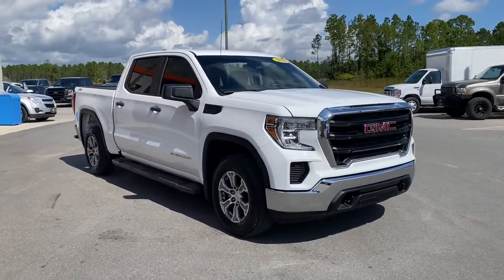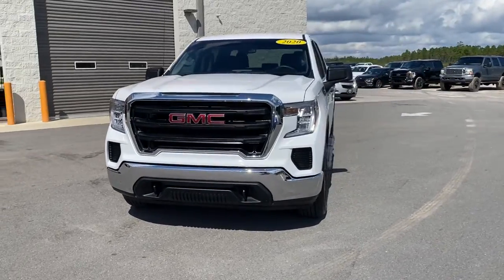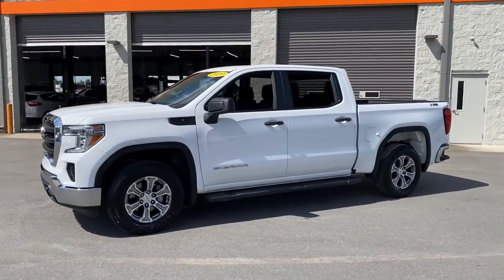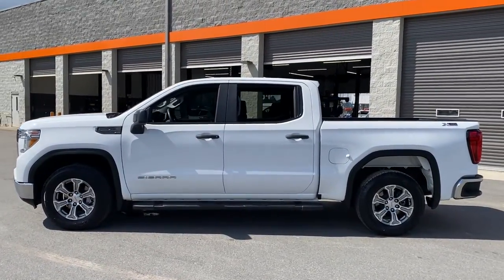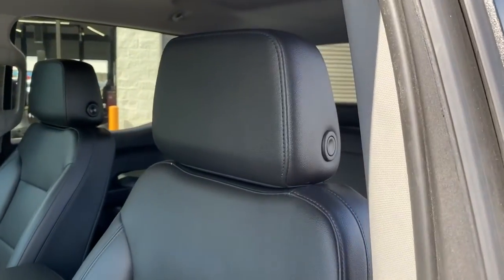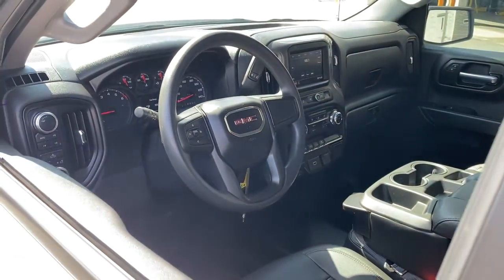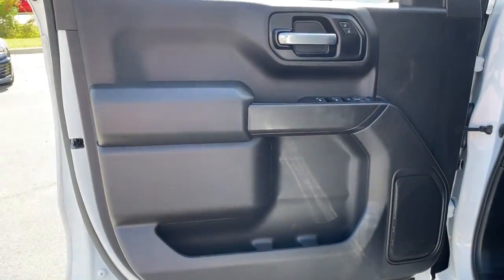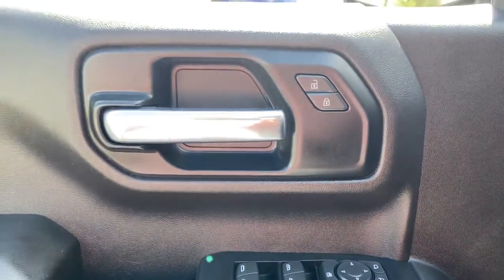2020 GMC Sierra 1500 Jacksonville, Orange Park, Gainesville, Ocala, Kingsland GA LG273440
Summit White Used 2020 GMC Sierra 1500 available in Kingsland, Georgia at Murray Ford of Kingsland. Servicing the Jacksonville, Orange Park, Gainesville, Ocala, Lake City, FL area.
2020 GMC Sierra 1500 Base - Stock#: LG273440 - VIN#: 3GTU9AEF6LG273440

15 YEAR/ 150,000 CERTIFIED NATIONWIDE WARRANTY COMPLIMENTARY WITH PURCHASE. CARFAX One-Owner. Clean CARFAX. *ONE OWNER*, *CLEAN CARFAX*, 6-Speed Automatic, 4WD, Jet Black Vinyl. Odometer is 9528 miles below market average!